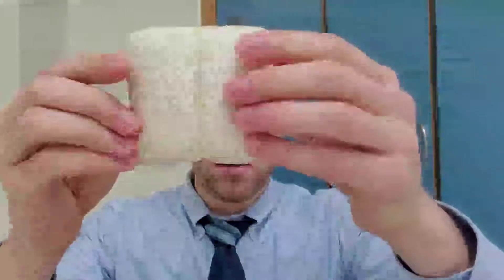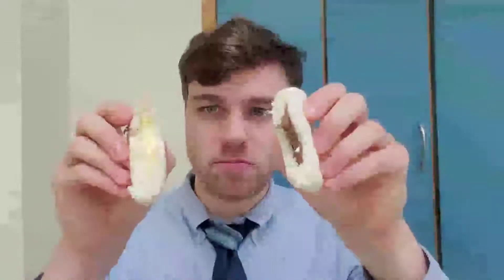Snacks of Thailand: Double Two Tone Sandwich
This could probably go under my Japan category because of the "Hokkaido Milk," but I bought it from a vending machine in Thailand.